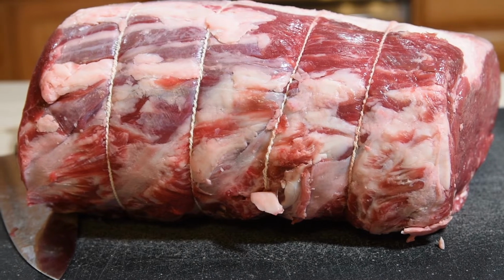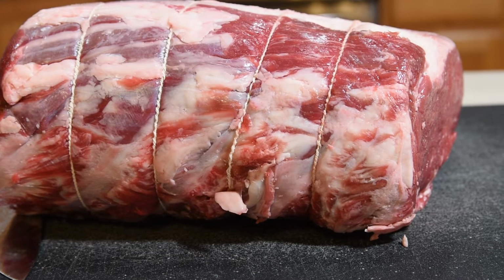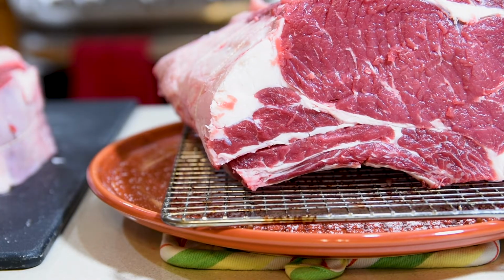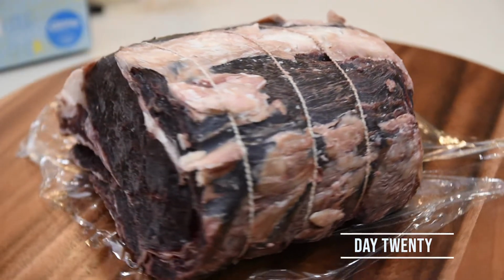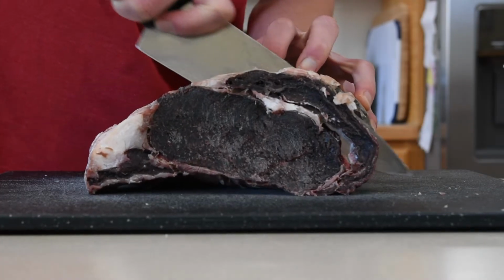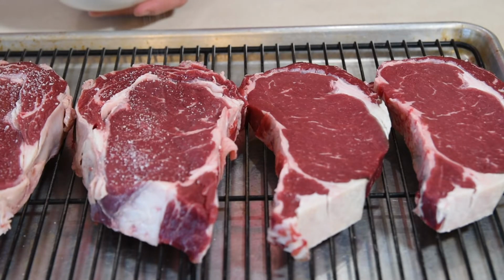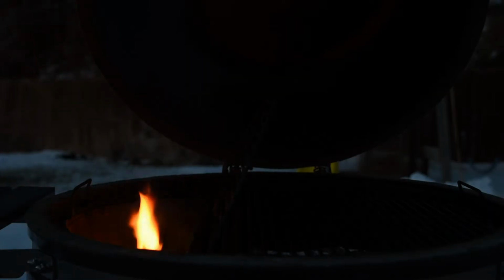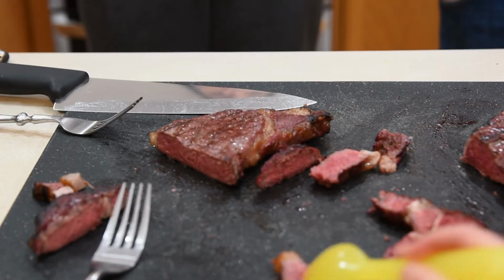Can you dry age steak in your refrigerator?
In this video, I set out to find out if you can dry age steak in a standard refrigerator and if it's worth the effort.  Will lit live up to the hype?  Watch and see!

I asked Mrs. GTE for something extra special for Christmas.  She gave me a square foot of refrigerator space for 28 days so I could try this experiment.  Most people recommend that only go through this process in a dedicated refrigerator, but most people don't have an extra one for occasionally aging meat.

I put 2/3 of a ribeye roast in my refrigerator and the other 1/3 I froze for 28 days.  I took them both out and tossed them on the grill to medium rare perfection.  You don't have to take my word for it, I had several people try it and give their opinion.